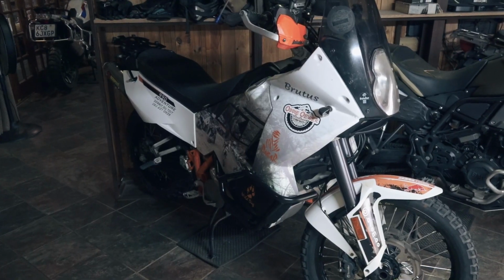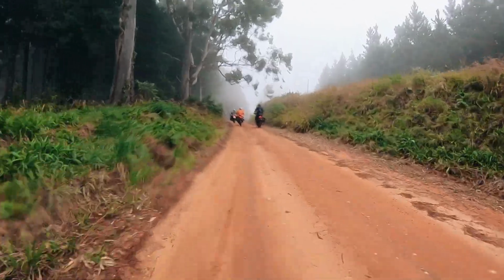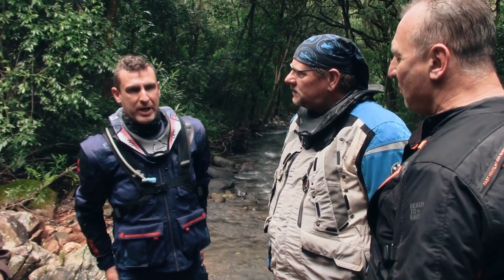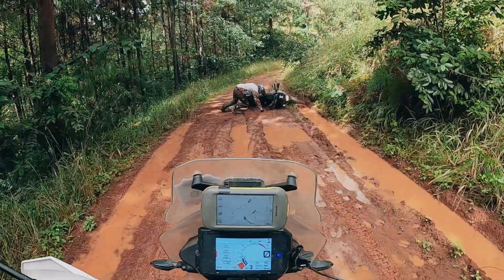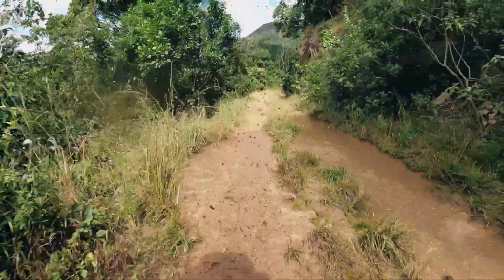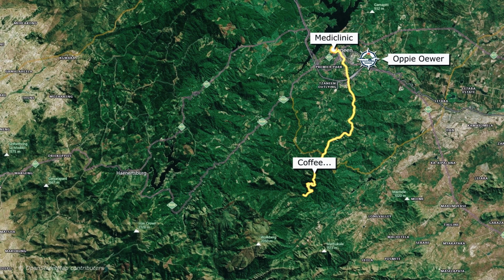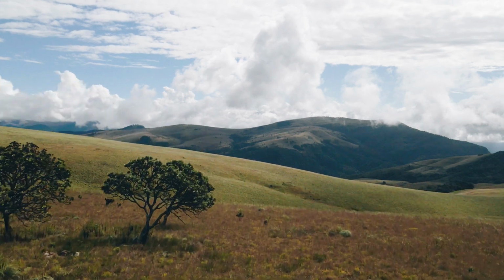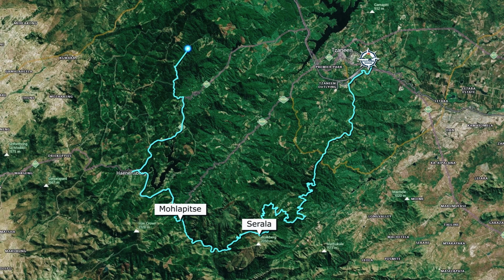Footpeg Diaries - Episode 21 | Adventure | Motorcycle | Travel | Biking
Footpeg Diaries - Episode 21

The Dragon's Tail - Part 3,

Head in the clouds...

In this episode we are heading up the mountain to the top of the Wolkberg (Cloud Mountain). Some overnight rain and a constant drizzle left the roads in somewhat of a "more challenging" condition than usual. Tough riding, some hard decisions but spectacular rewards awaits...

Join us...

This is Footpeg Diaries

Your proudly South African adventure motorcycle travel channel.